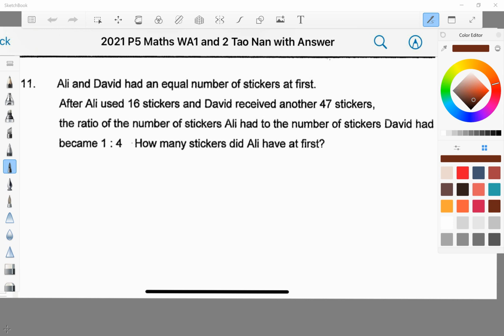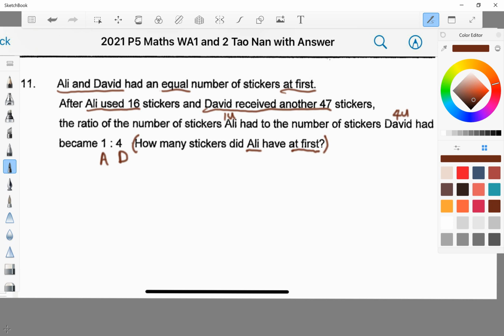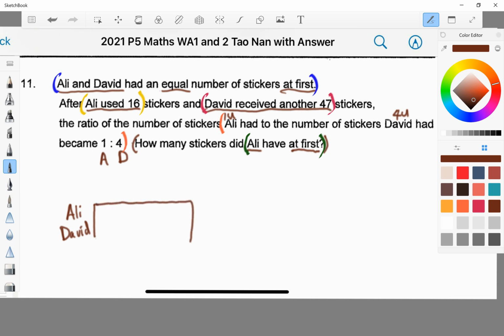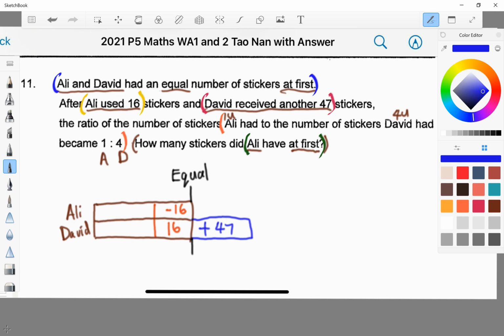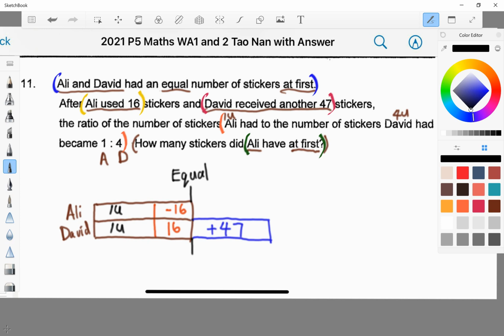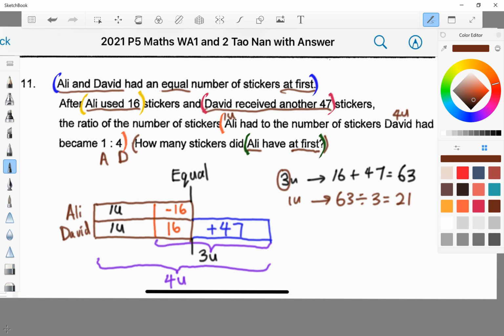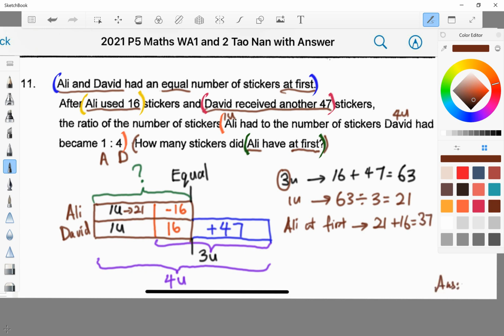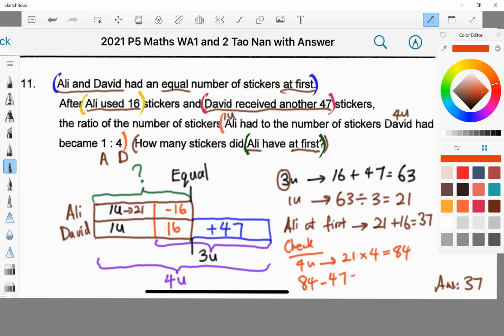Smashing Maths Problems EP05: Equal Stage Beginning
This is the fifth episode of Smashing Maths Problems!